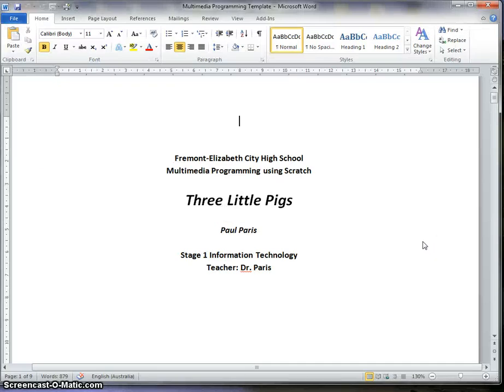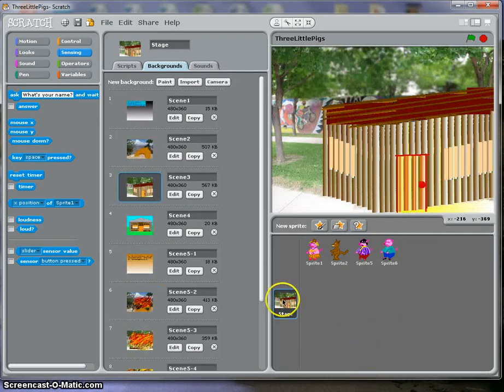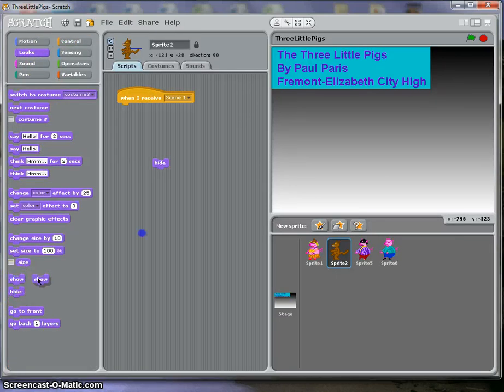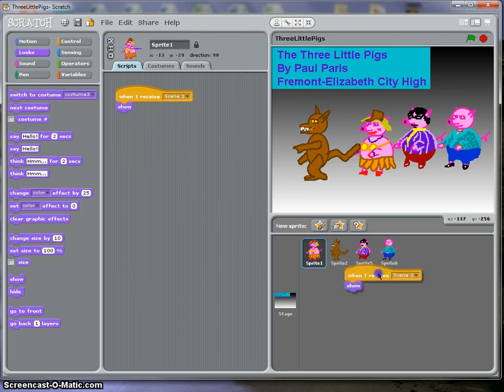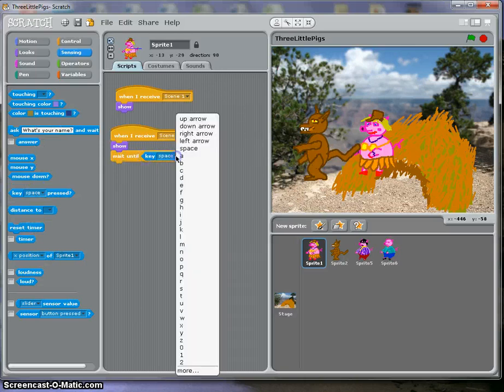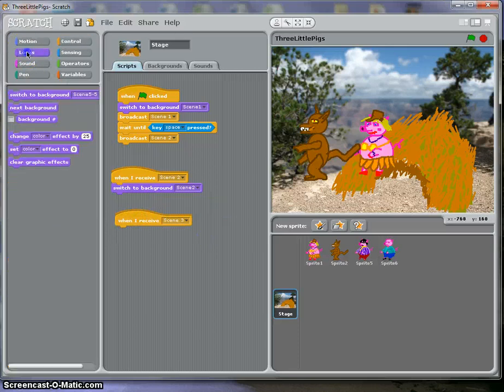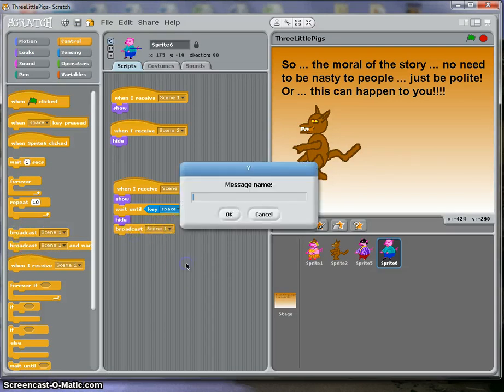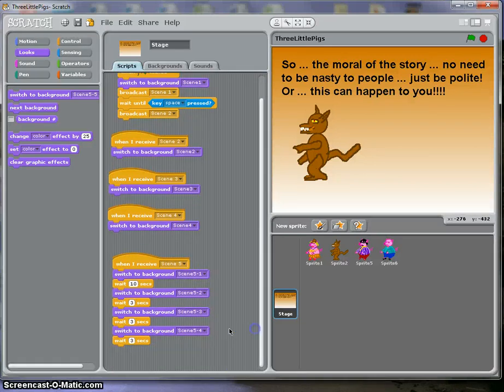MM Programming Vod6 Part 1